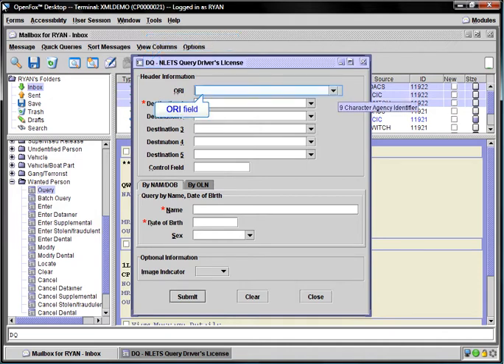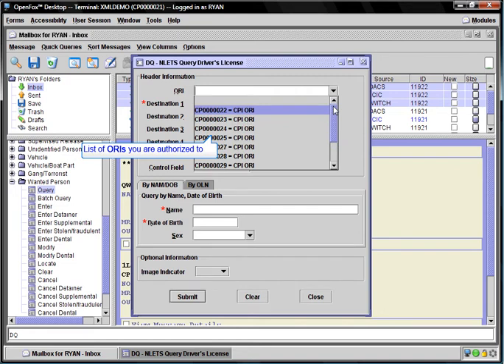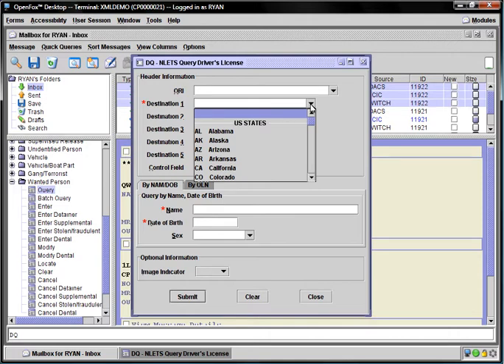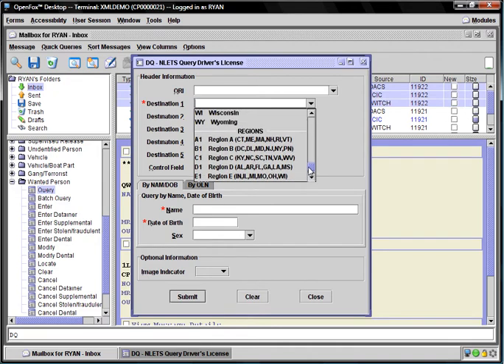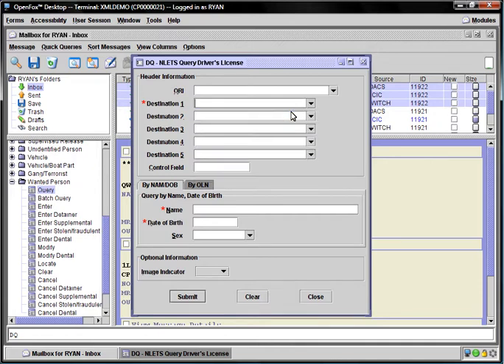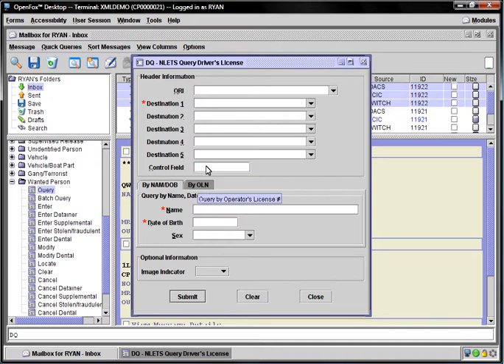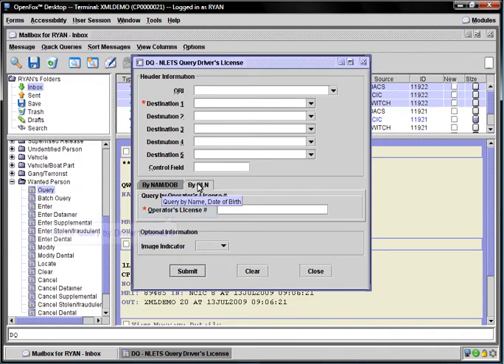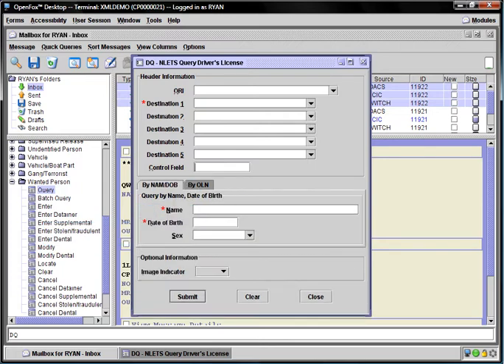Chapter 3.2 Common Form Controls